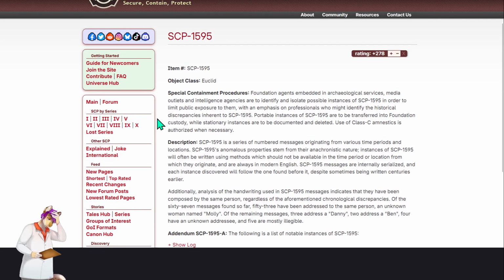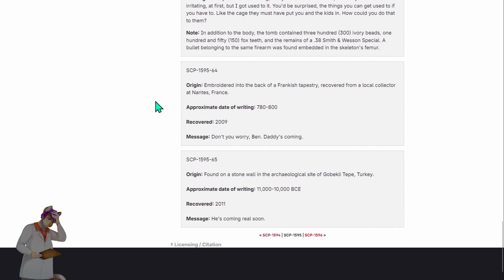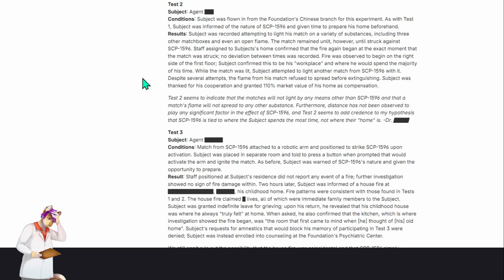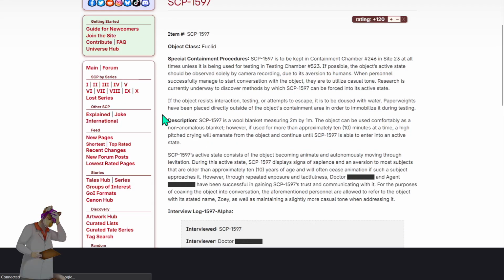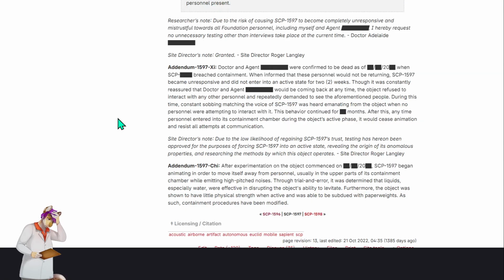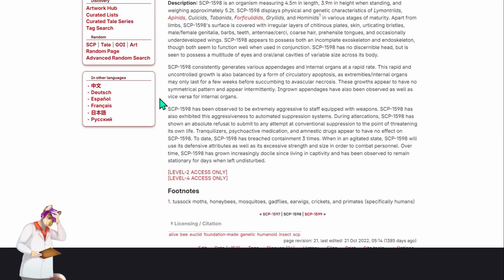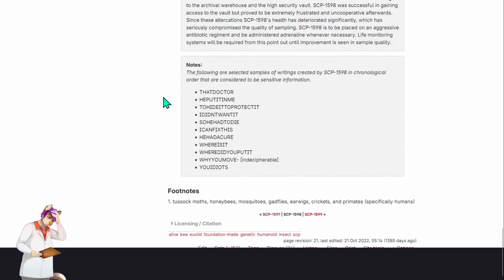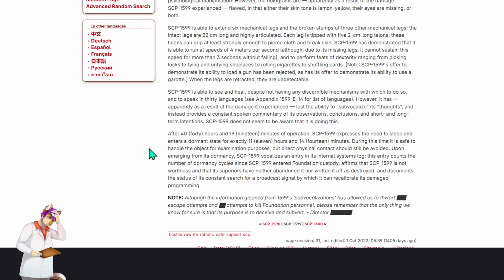SCPs 1595-1599 | SCP Wiki #349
This episode we finish the 1500s and...I'm mad at how the Foundation handled the Security Blanket. If it was real I hope it escapes and leaves a note like in Resident Evil.